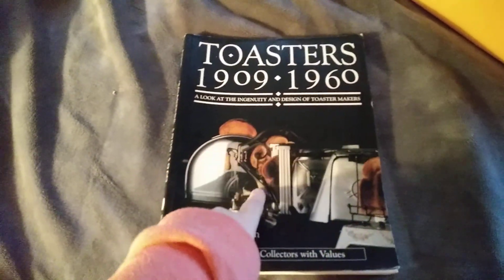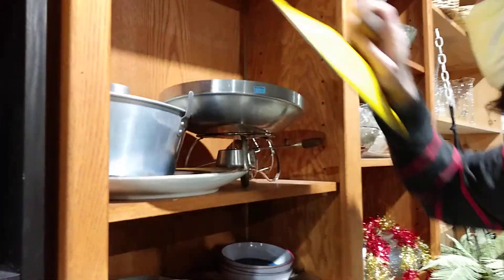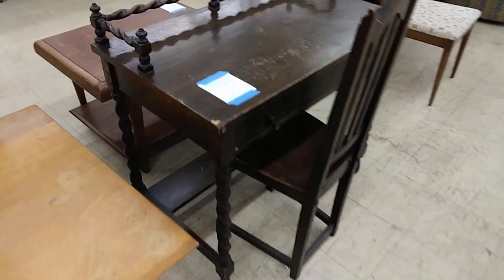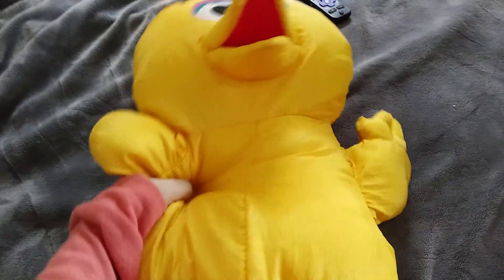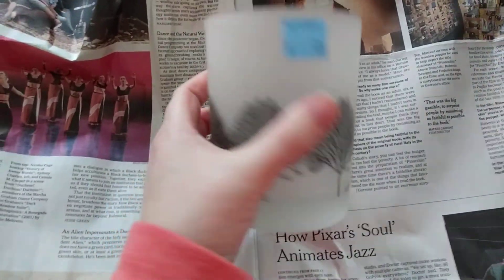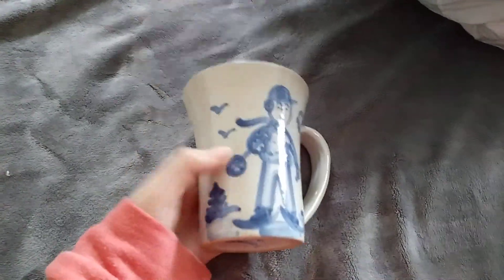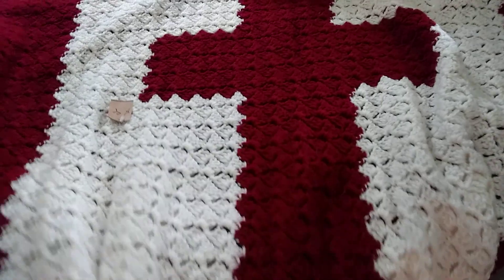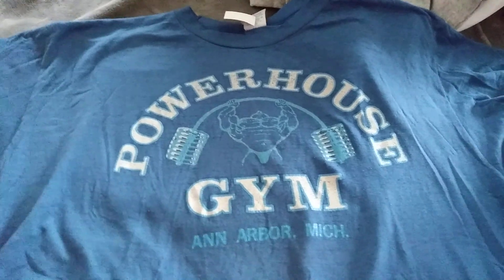Friday Thrifting For Resale in a SNOW STORM With Haul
Found some cool stuff. Possibly less competition with all the snow. It was beautiful!